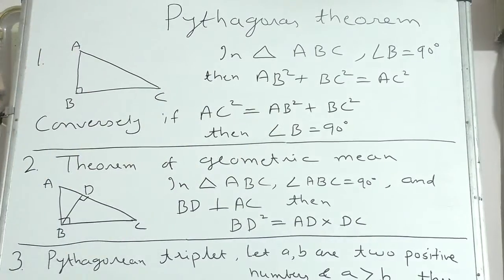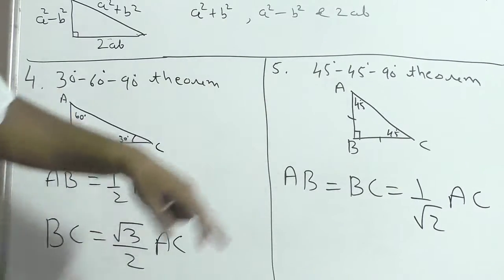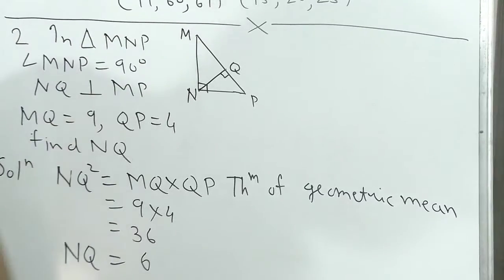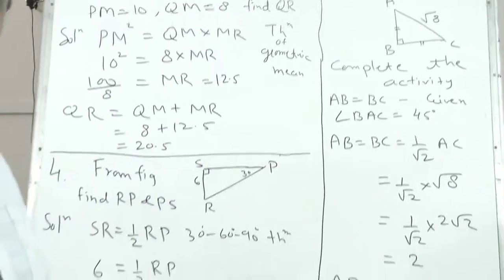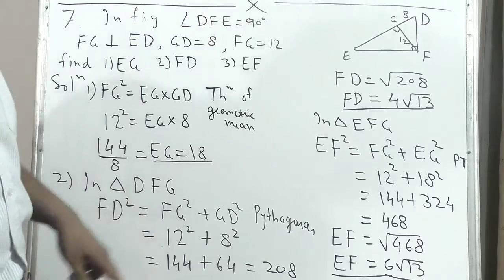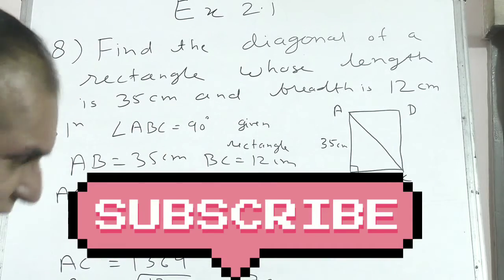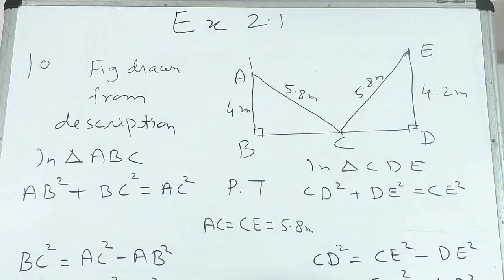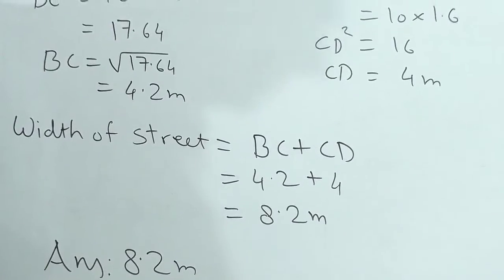Std X Mah Board | SSC Board | M - 2 | Pythagoras Theorem Ex. 2.1